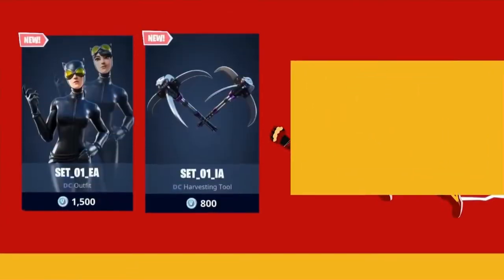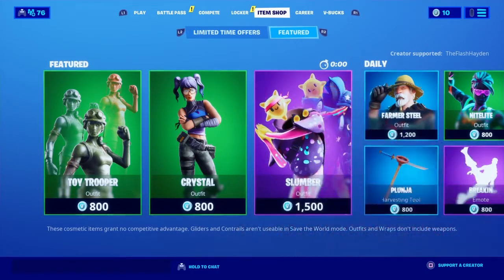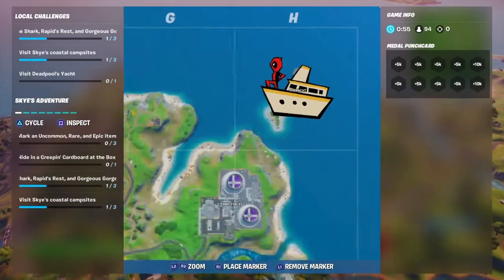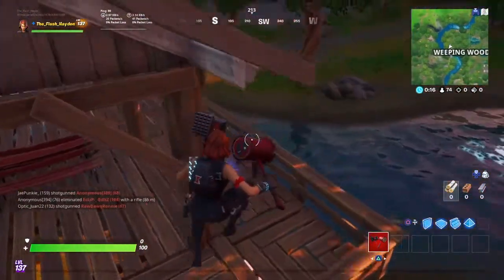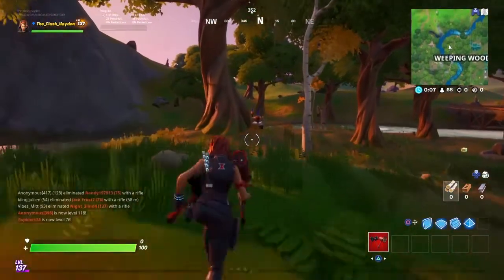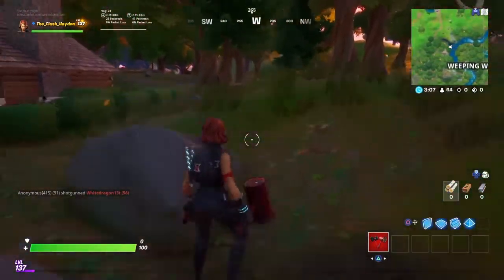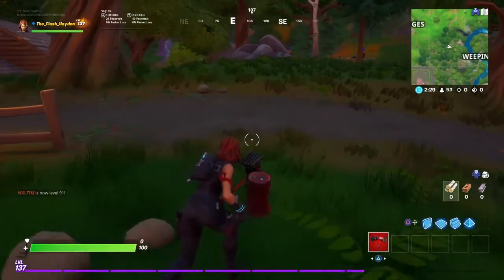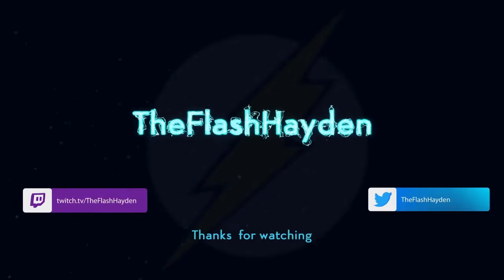FOR THE GNOMES! ALL TELESCOPE LOCATIONS ( FORTNITE CHAPTER 2 SEASON 2 )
In the new update in Fortnite Season 2 Chapter 2 we get a new secret challenges! With the new For The Gnomes Telescope challenge you had to seek out 5 telescopes around the Weeping Woods.  This change in Fortnite Chapter 2 Season 2 grants you 40,000XP when complete.  So I created this video to show you the fastest way to get this challenge done!

Thumbnail Designed by @AUwrx78

SAC Code Video by @Lee1505_

💛Use my Supporter code "TheFlashHayden" in the Item Shop to help support me further!💛